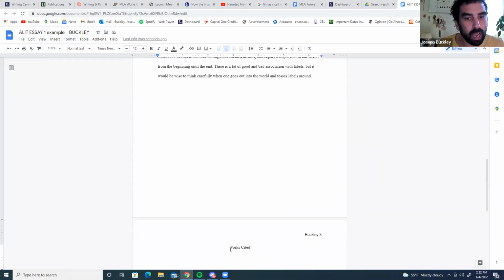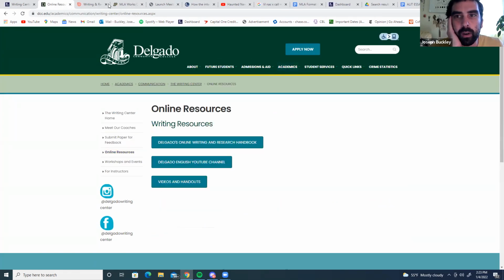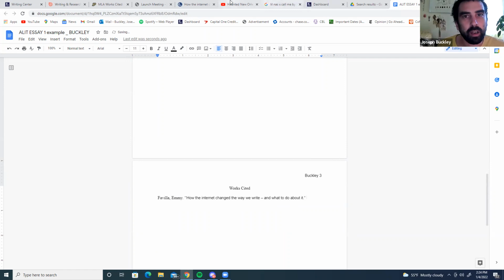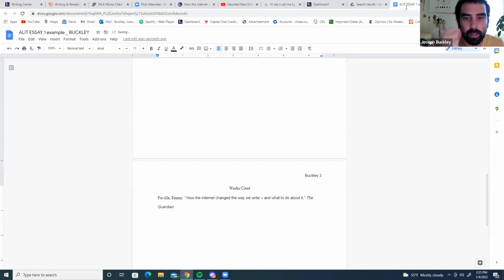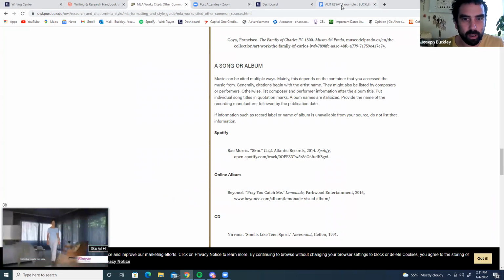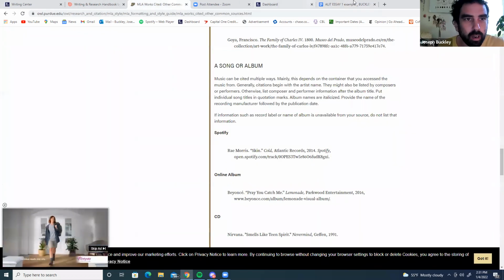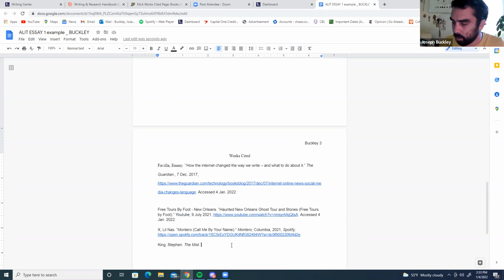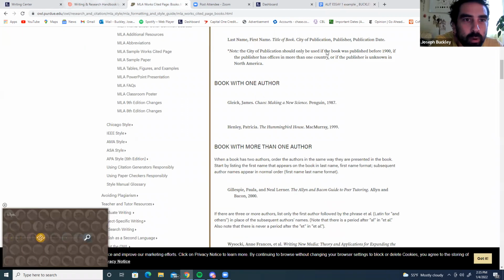Works Cited Demonstration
A walkthrough of me creating an MLA formatted Works Cited for an article on a web page, a youtube video, a song, and a book.